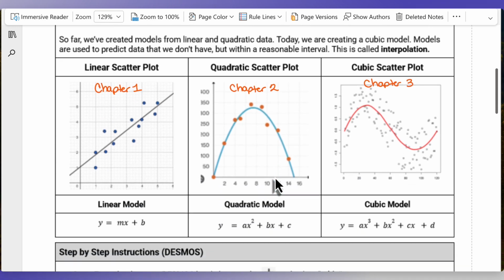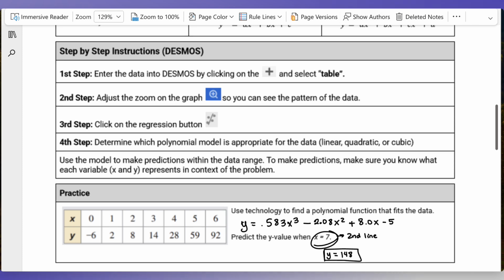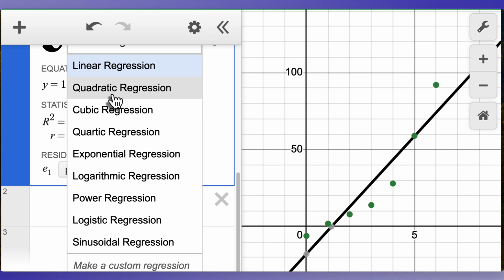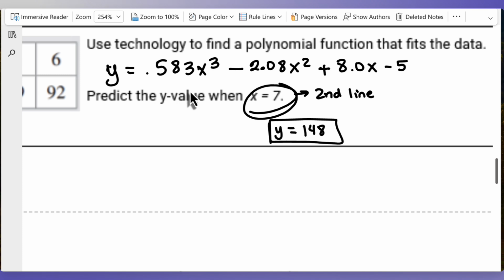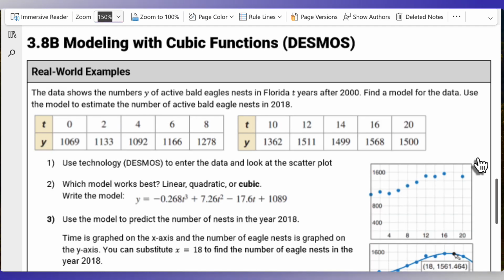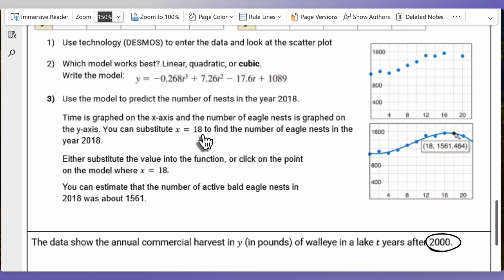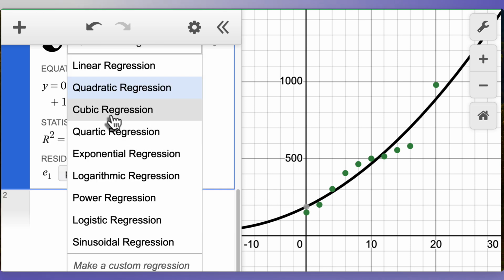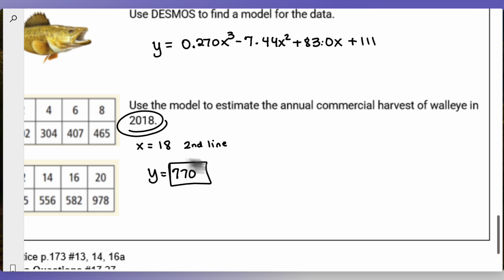Lesson 3.8B Modeling with Cubic Functions (DESMOS)